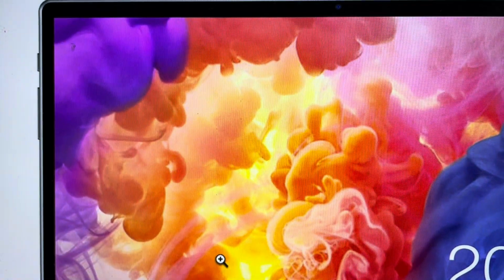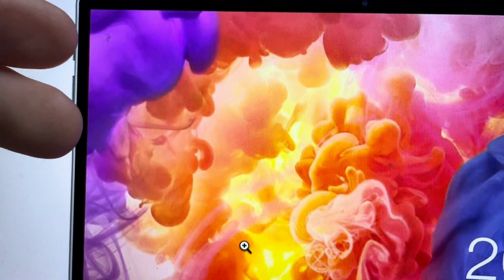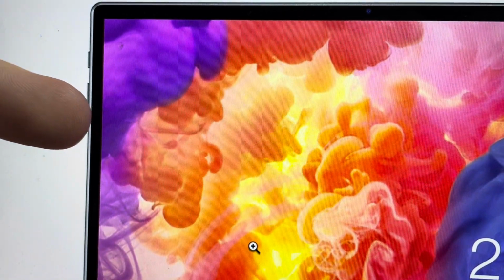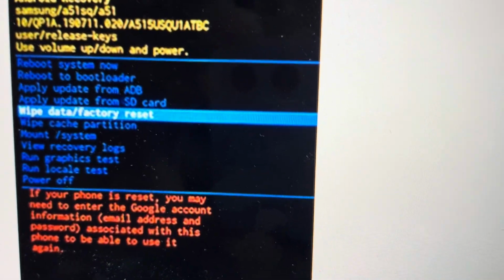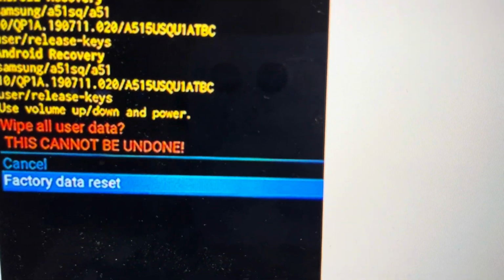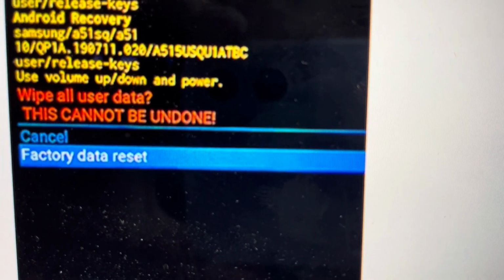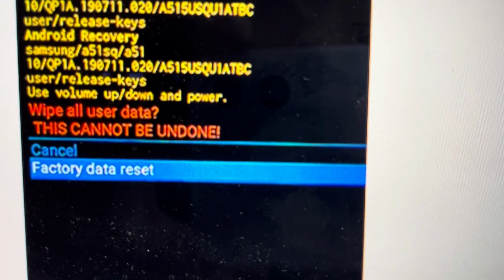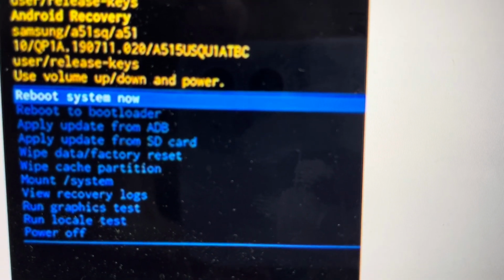How to Hard Reset TECLAST P20HD Without Pincode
If you forgot your pin and the screen is locked you can hard reset your TECLAST P20HD tablet to its factory settings which will remove the pin and restore default settings on your tablet.